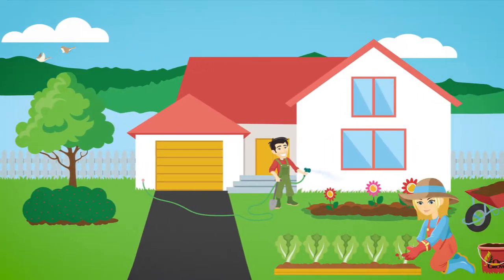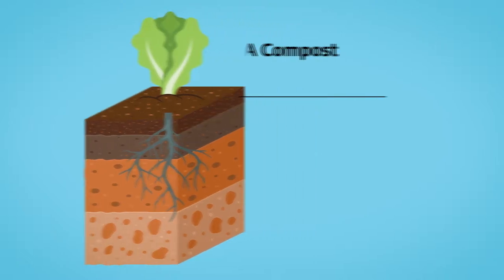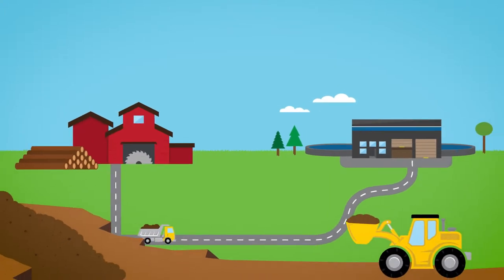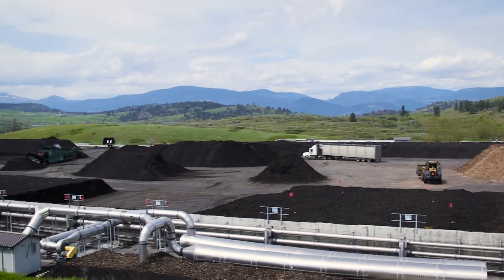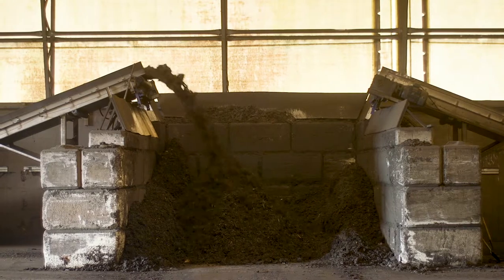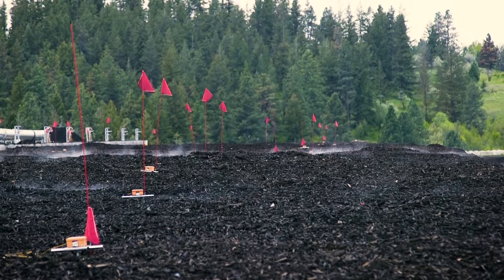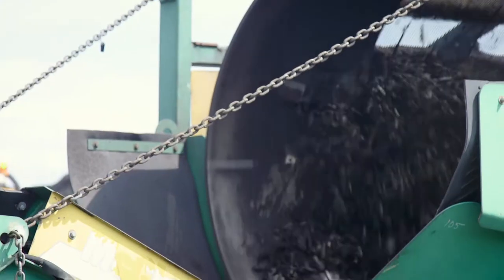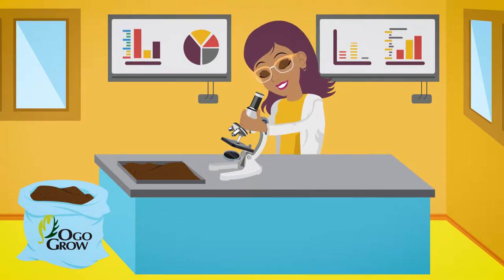OgoGrow - How OgoGrow is made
Locally made, tested and certified to Class A compost standards. Discover more about how OgoGrow is made and how to use it to satisfy your soil.